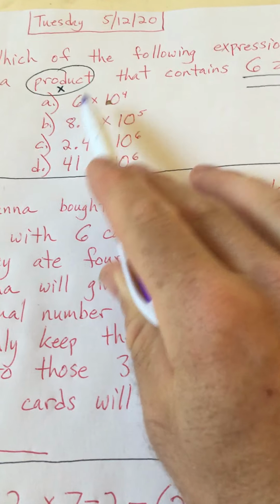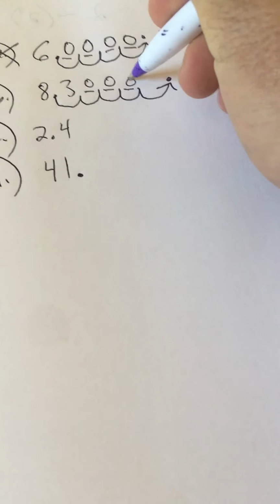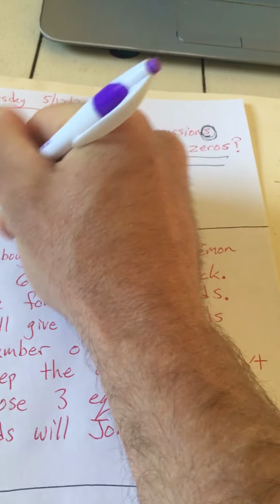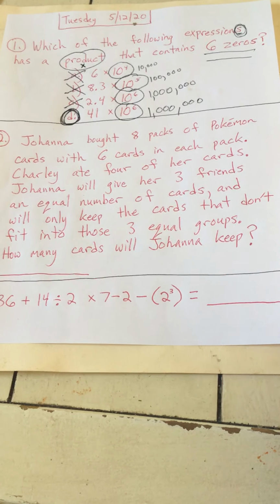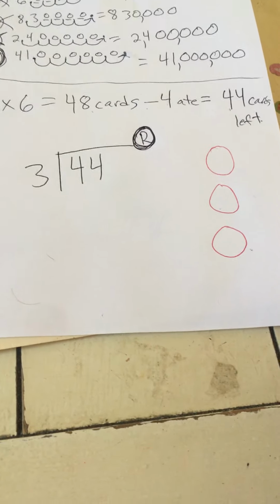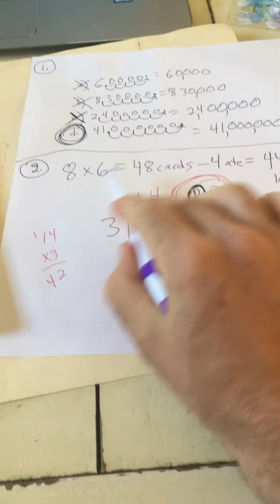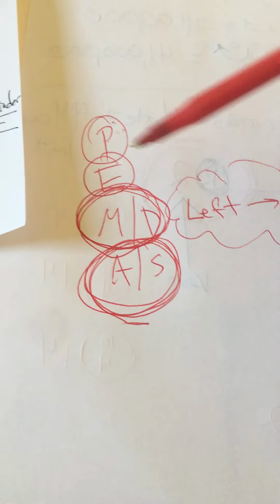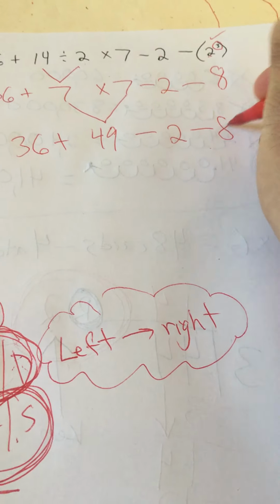Veritas math lesson 5/12/20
Powers of ten, multi-step word problem, and order of operations. The video ended early, so the answer to #3 is 75!